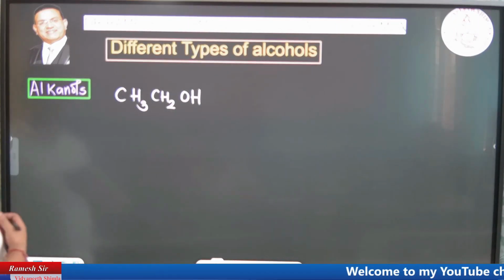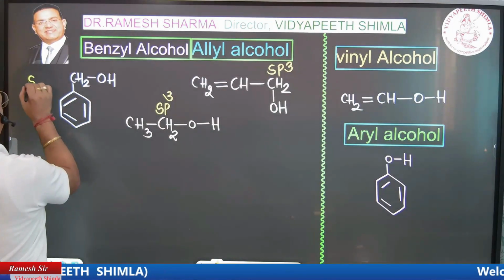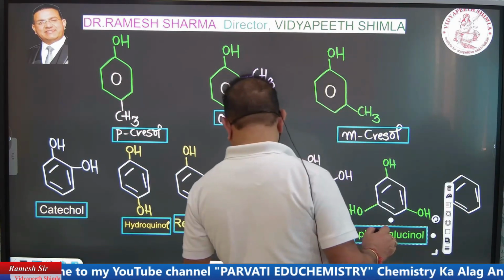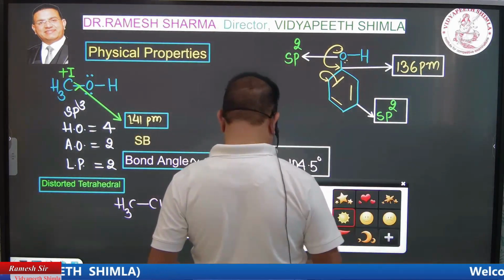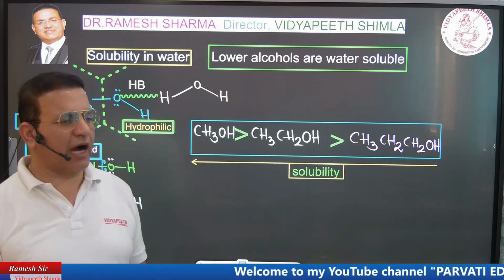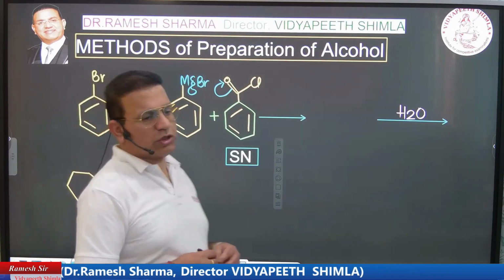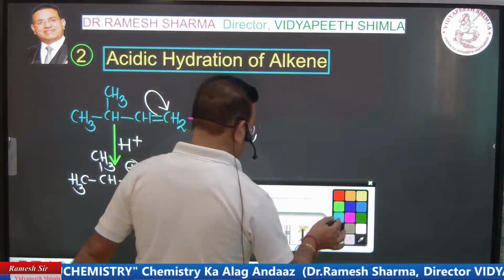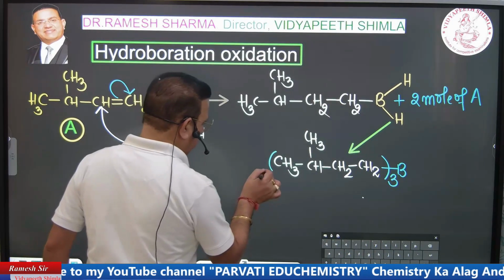Alcohol | 12th| JEE-NEET | PARVATI EDUCHEMISTRY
hydroboration Oxidation

CHEMISTRY KA ALAG ANDAAZ

 Dr. Ramesh Sharma, Director, VIDYAPEETH SHIMLA

A TRIBUTE TO MY LOVING MOTHER

The main objective of  this channel is to provide free coaching guidance  to the poor students whose parents can't afford huge coaching fees, but they having courage and zeal to aim high to crack  the prestigious  JEE/AIIMS/AFMC/NEET. This will also be of great help to MEDICAL & NON-MEDICAL students appearing for 11th and 12th exams.